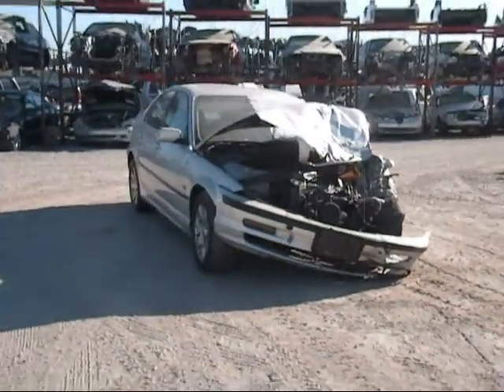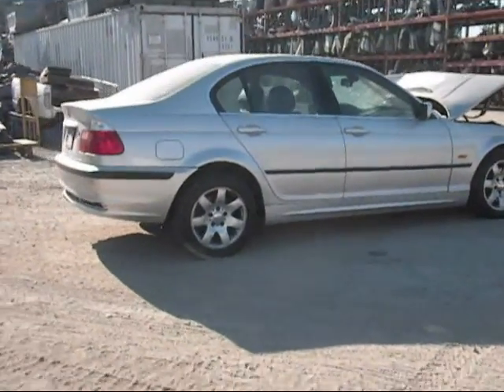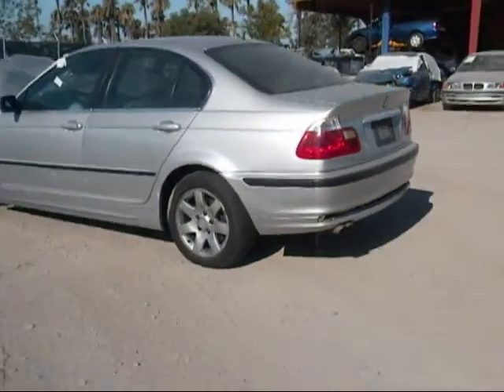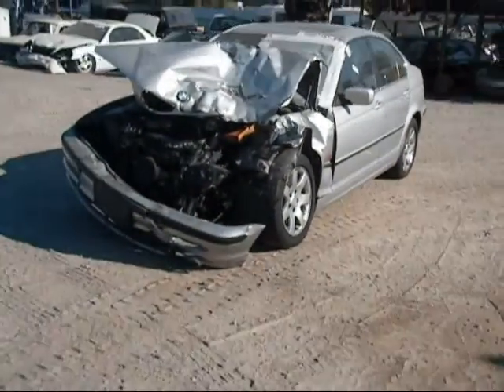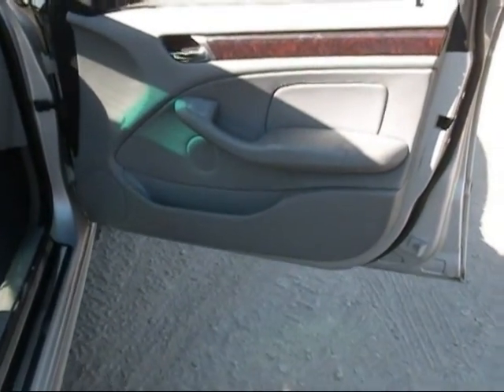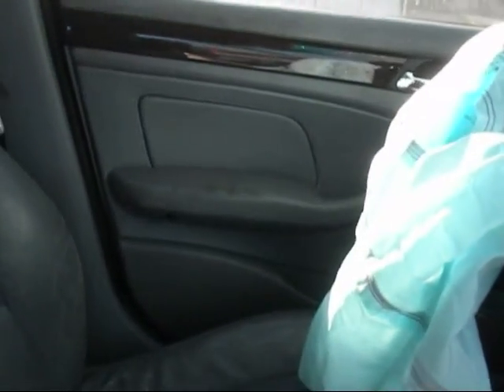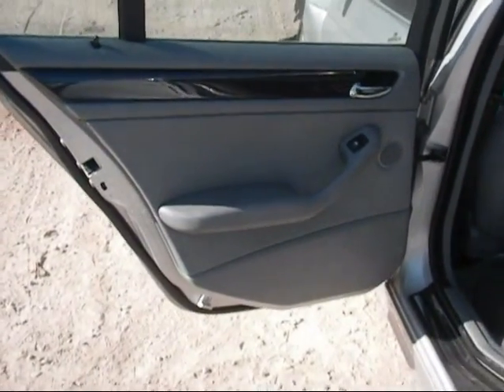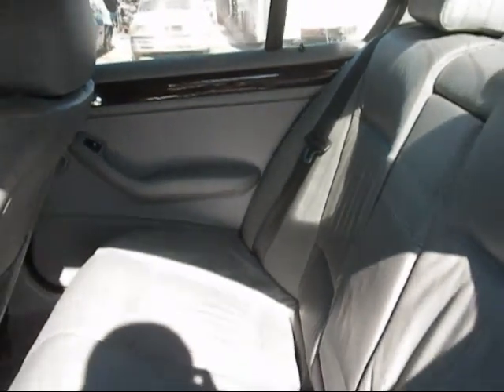1999 BMW 328i 13120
Welcome to Fresno Silver Star Recycling today we are showing a 1999 BMW 328i that we will be parting out soon. If you are interested in any part of this car please don't hesitate to give us a call at or you can find more pictures of this car and many more European made cars on our you can even "like" us on facebook. If you are local you can come into our store we're located at 4688 South Chestnut, Fresno, CA 93725, just look for the red van in the sky.